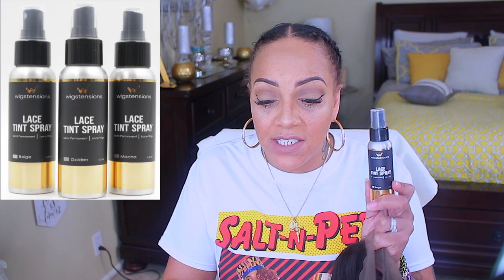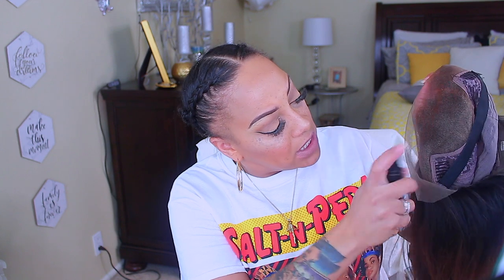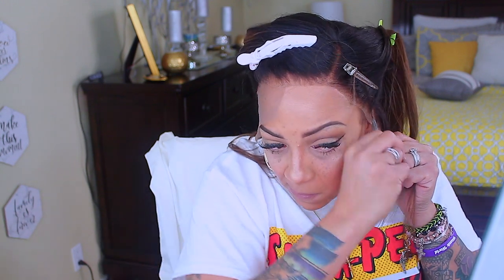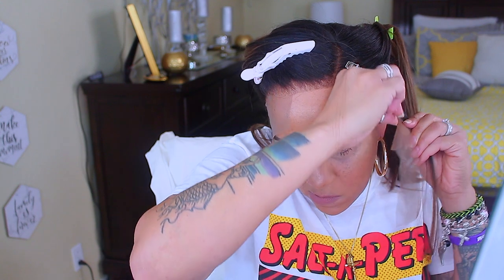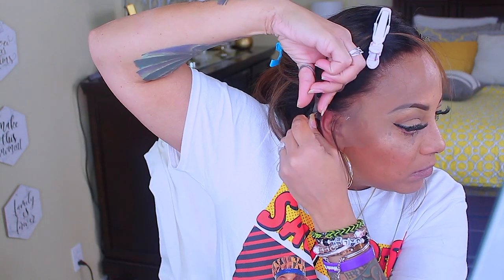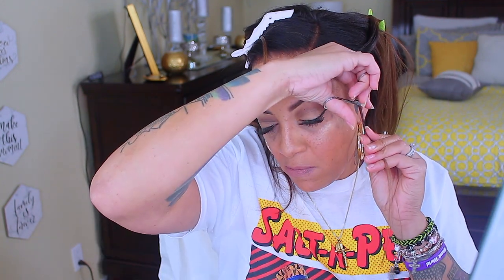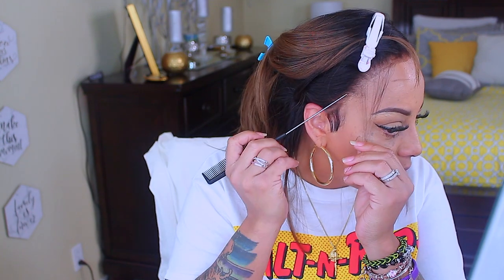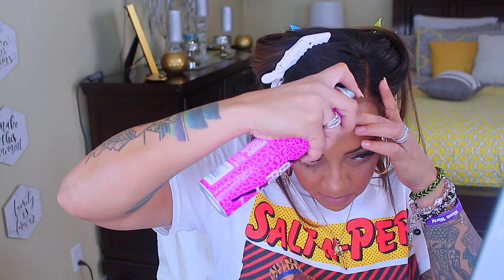EASY INSTALL AFFORDABLE REALISTIC EVERYTHING YOU NEED The Most Realistic Ombre Bob Wig ft OMGQueen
OMG QUEEN bob ombre lace frontal wig, easy lace wig application for beginners, no glue needed yaki virgin brazilian hair, affordable hair wig review tutorial with muffinismylovers, how to make your wig look natural.

►►►►SHOP HAIR PRODUCTS USED IN VIDEO:
-- $10 Off Sitewide, Code: H10
Time: Ends by Oct.31st

▼▼▼HAIR DETAILS▼▼▼
(OMG! You are the Queen!!)
▶ Eva Longoria Ombre Chestnut Brown Yaki Bob Lace Wig Affordable Virgin Brazilian Hair [BMW20]
√ Cheap Price+ US STOCK + GET IT 3 WORKING DAYS !
√  Hair Color: Ombre Chestnut Brown
√ Hair Type: Virgin Brazilian Hair
√ Hair Style: Yaki Bob
√ Hair length & Density: 14in & 150% Density
√  Cap Construction: CapD Lace Front Glueless Wig Cap
√ Lace Color: Light Brown
√ Improved whole bleached knot & Pre-plucked hairline & Elastic Band

2.  Biggest Clearance Sale for Full Lace Wig, Lace Front Wig,Colorful Lace Wig Sale, Up to save extra $186,

PURCHASE AT THESE SITES:
EBAY $7.99 ($4.99 SHIPPING)

WRITE OR SEND US LOVE GIFTS TO:
Muffinismylovers

SOME OF MY FAVORITE SITES